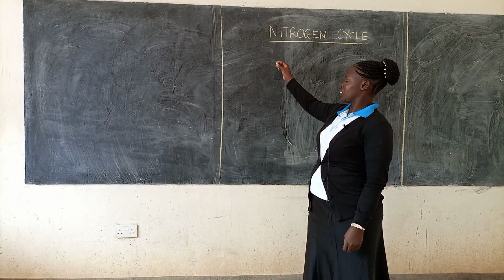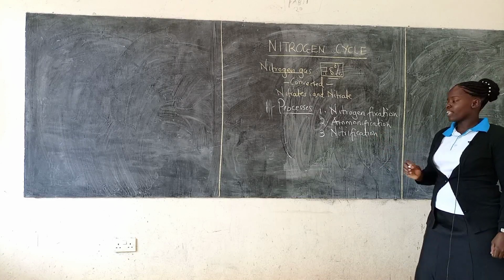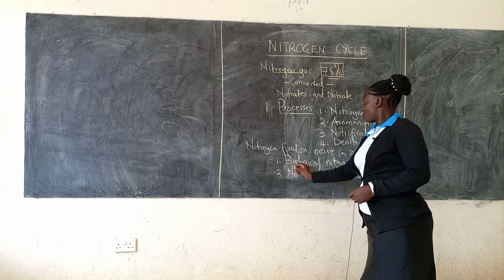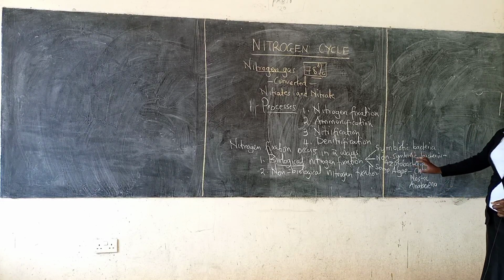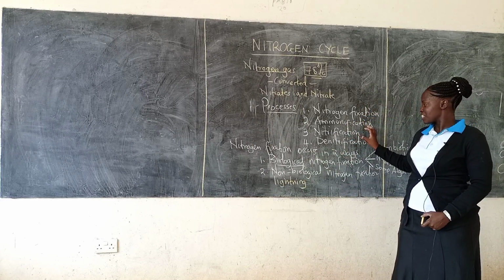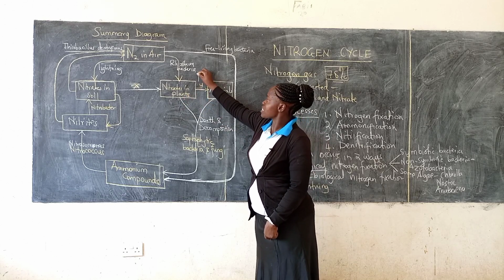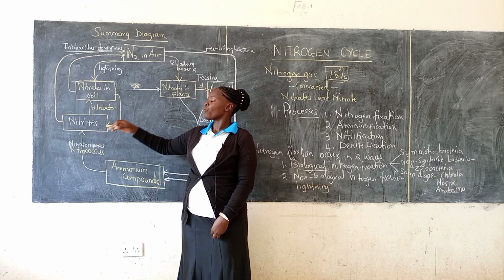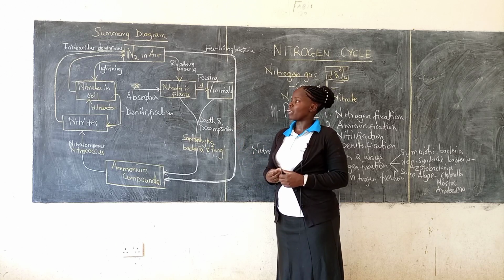KCSE Biology Paper 2 - Nitrogen Cycle | Mdm. Anabel